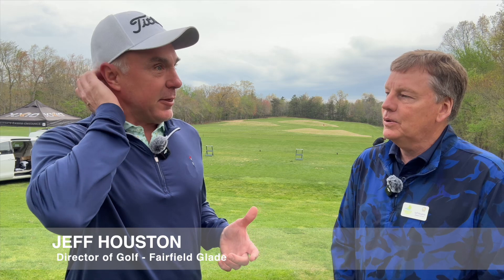GolfTrips.com travels to Fairfield Glade Golf Resort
GolfTrips.com travels to Fairfield Glade Golf Resort in Crossville Tennessee. Jeff Houston, Director of Golf, shares about the resort, the courses and lodging options.